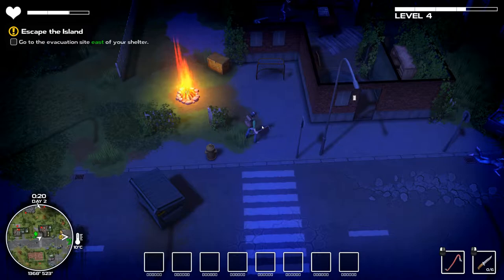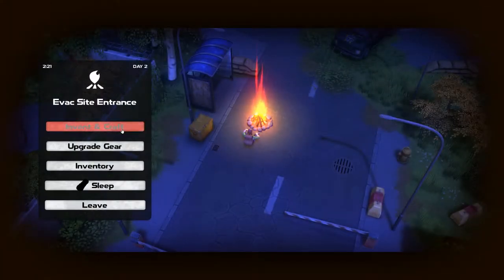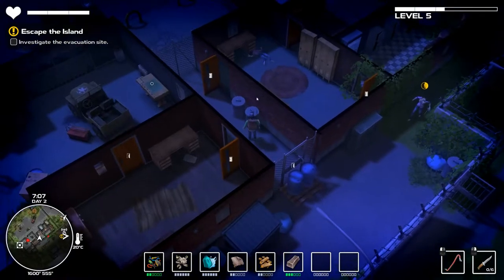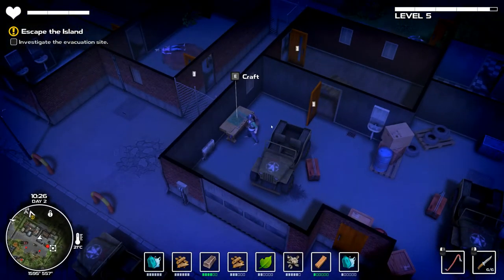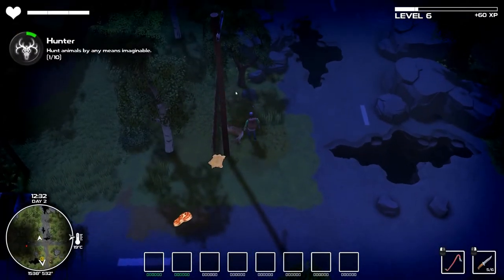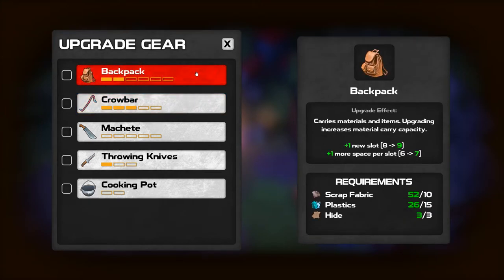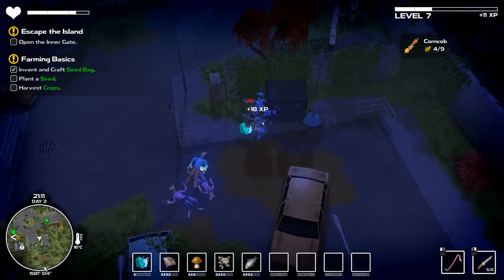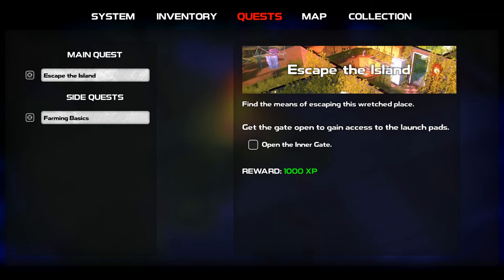Dysmantle - Day 2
Hey everyone Galucia here bringing you Day 2 of my Dysmantle playthrough. We cover a lot of ground today but run into some frustrating situations that will not be solved until a later day.